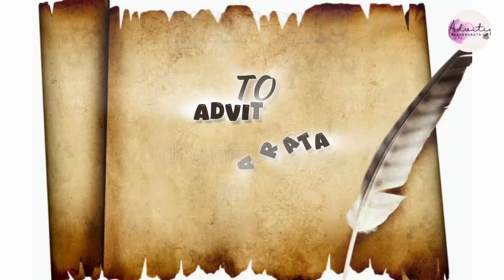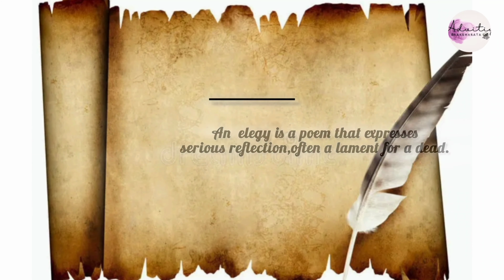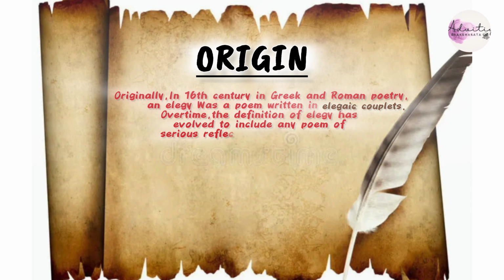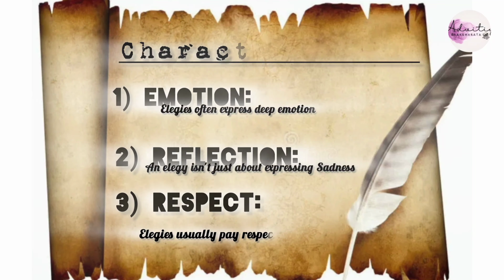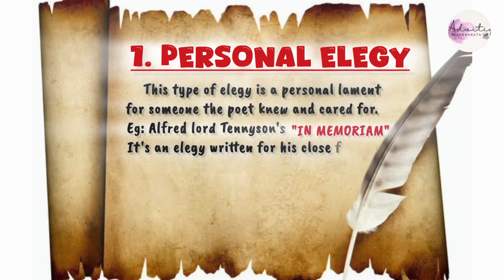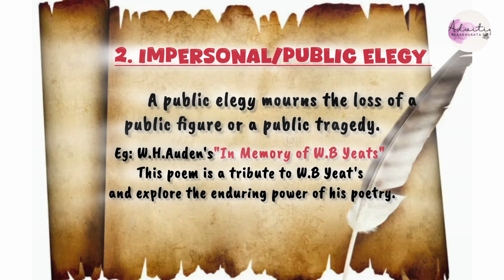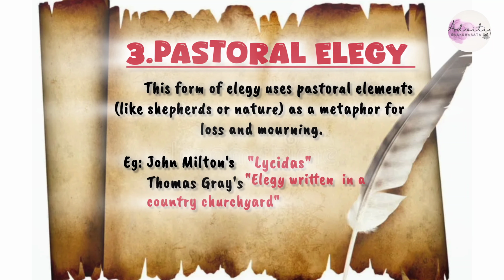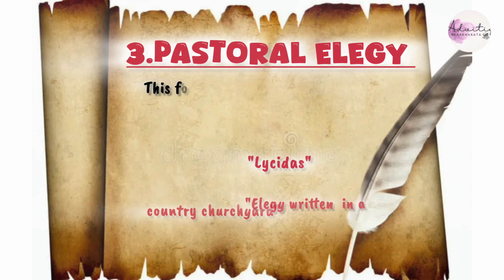What is Elegy?It's types origin and characteristics.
ELEGY
--It's  *Origin
         *Characteristics
         *Types